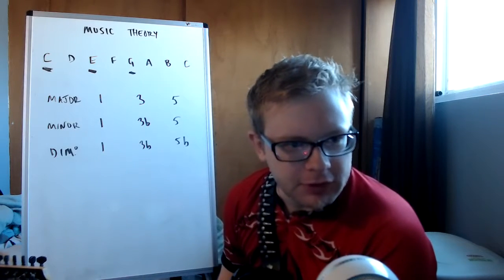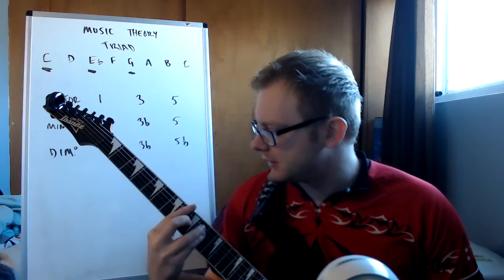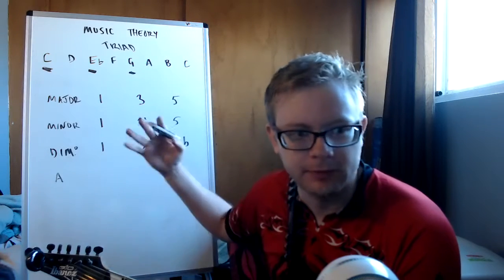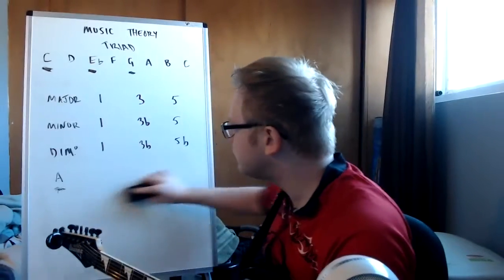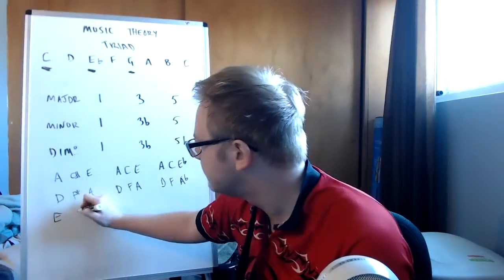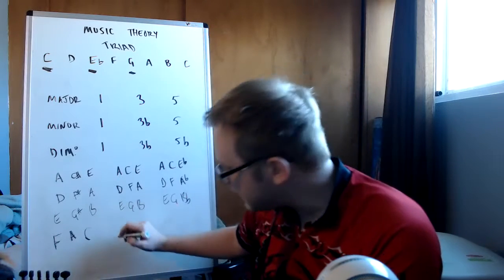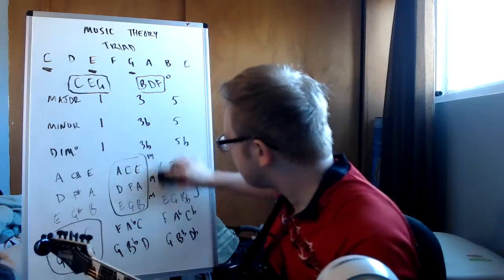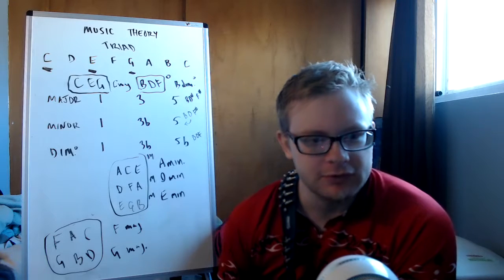Guitar Lessons San Diego | Music Theory 2 - Triad Construction